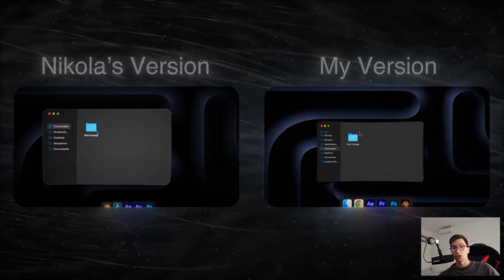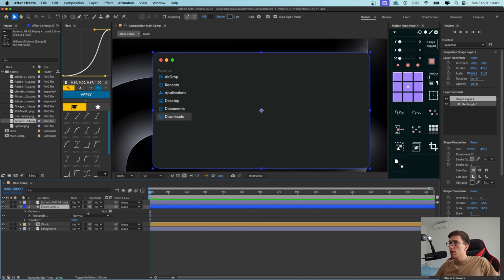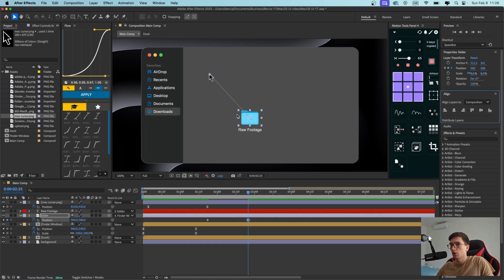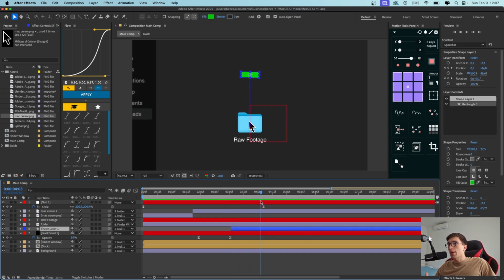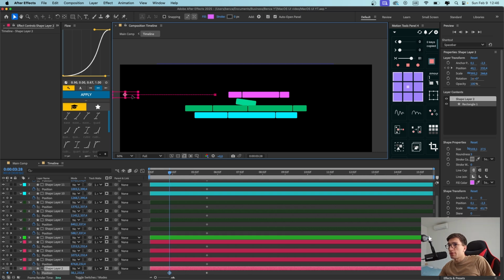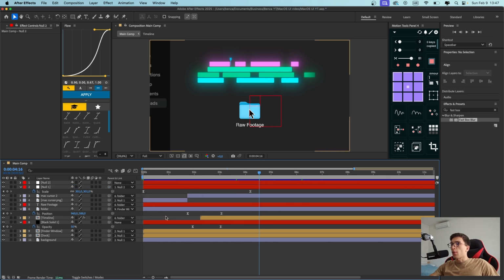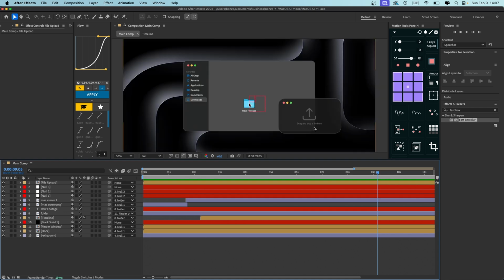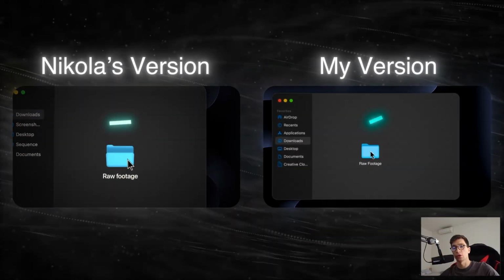The Secrets Behind Iman’s Editor - UI Animation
In this video, I’ll take you through my step-by-step process for recreating one of Nikola's (Iman's Editor) UI Animations using After Effects.